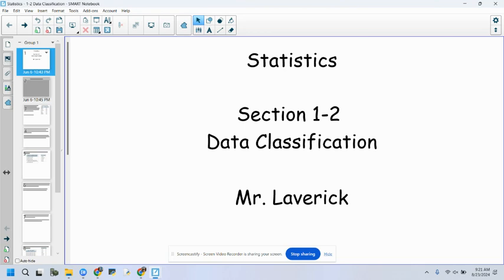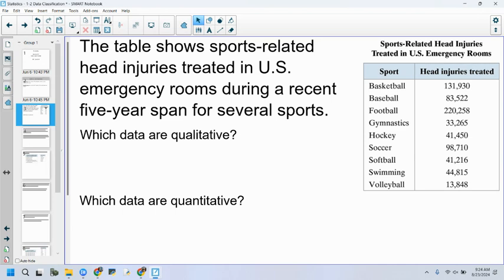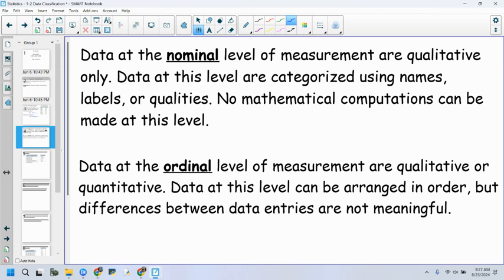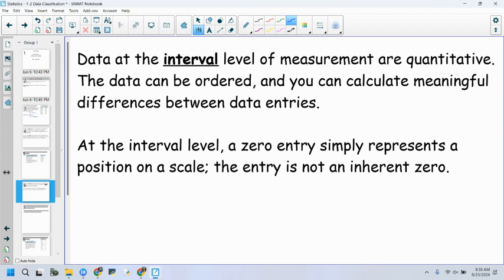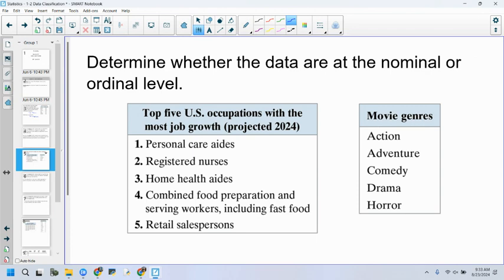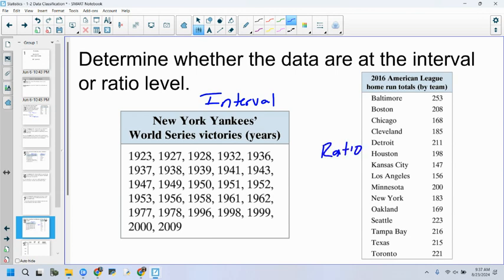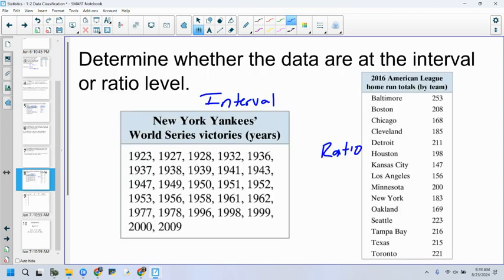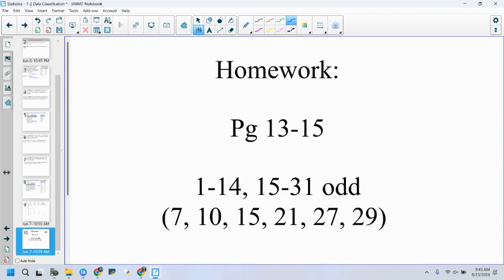Statistics: Section 1-2: 8-23-24